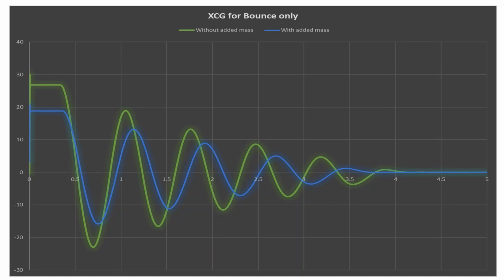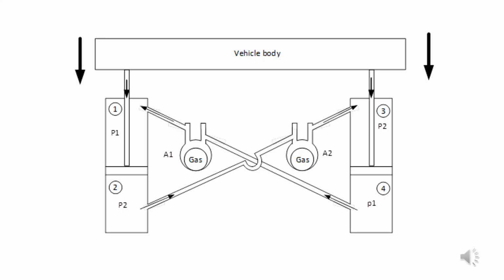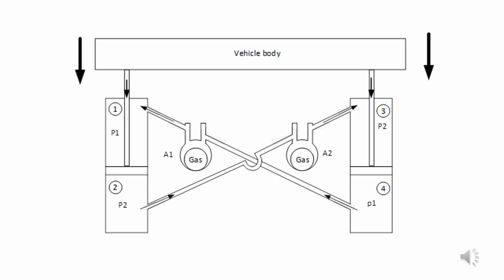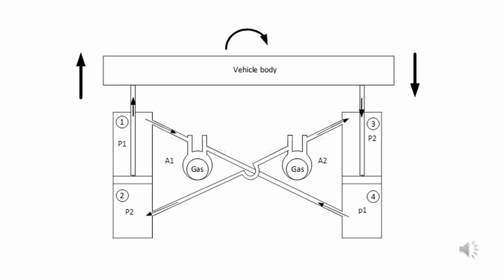Half Car Rig lab Part 1